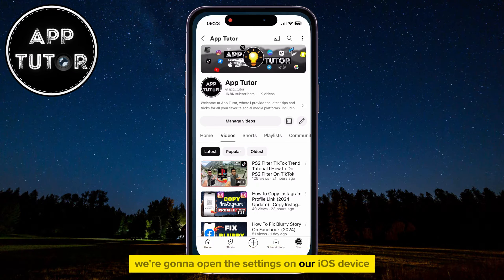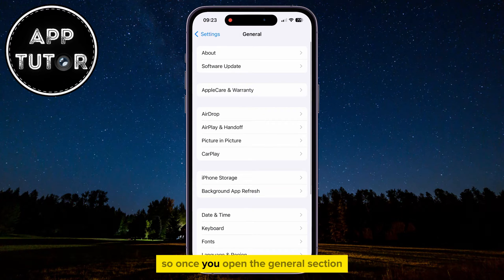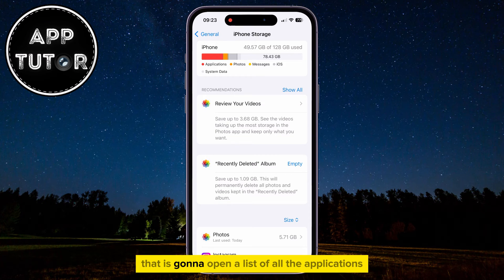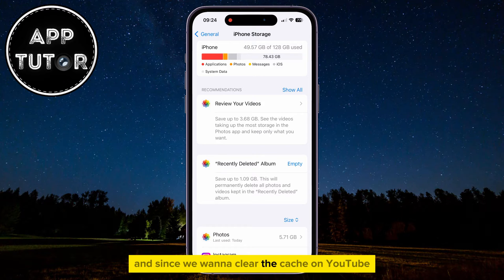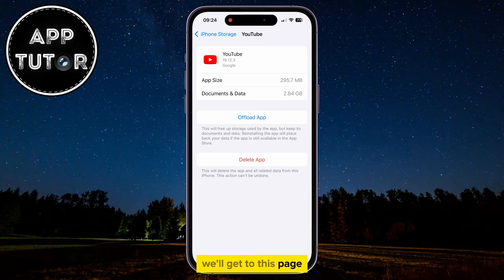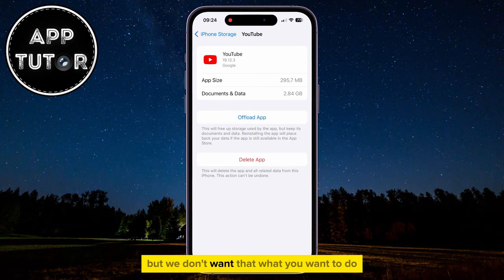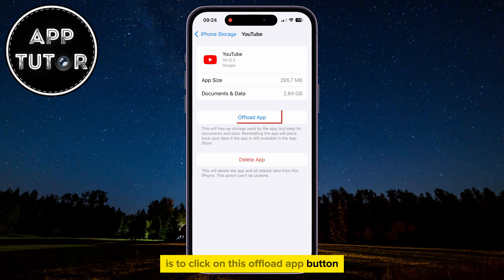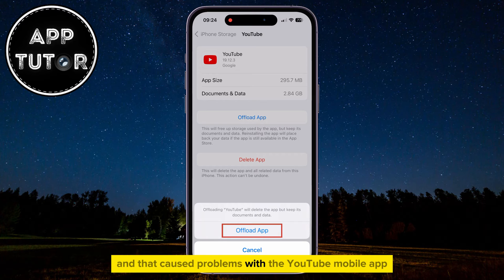How To Clear YouTube Cache on iPhone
Are you experiencing slow loading times, buffering, or glitchy playback while using the YouTube app on your iPhone? In this simple tutorial, we'll guide you through the process of clearing the YouTube cache on your iPhone, helping you optimize your app's performance and ensure a smoother viewing experience.